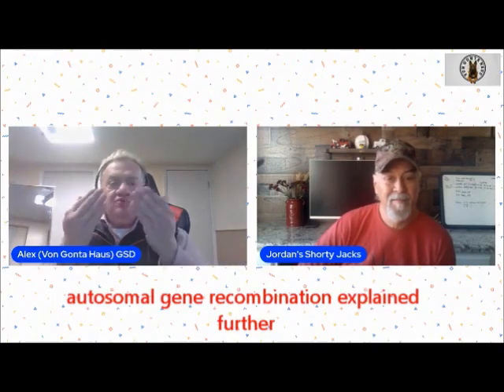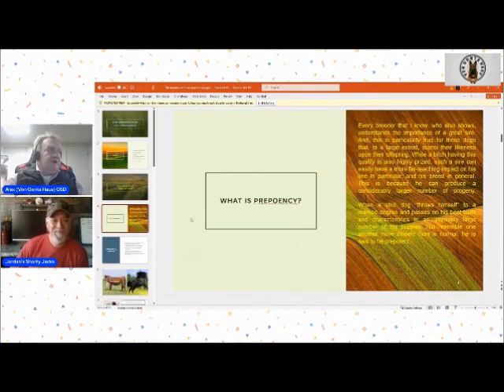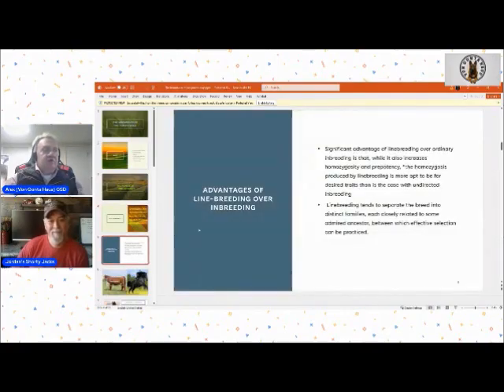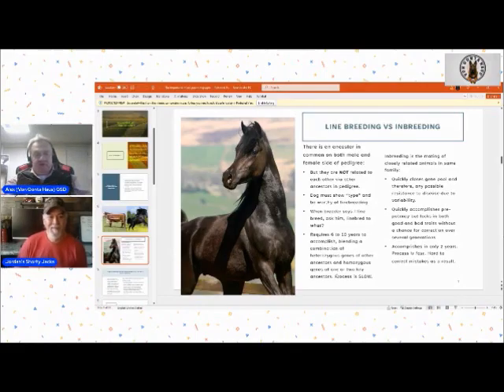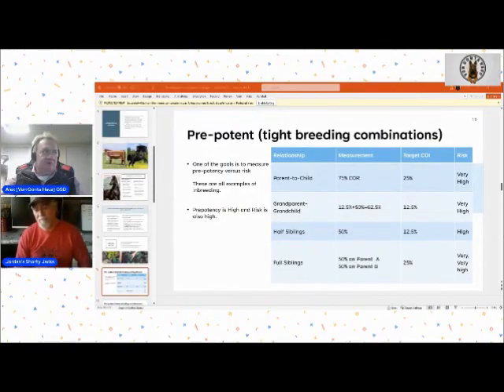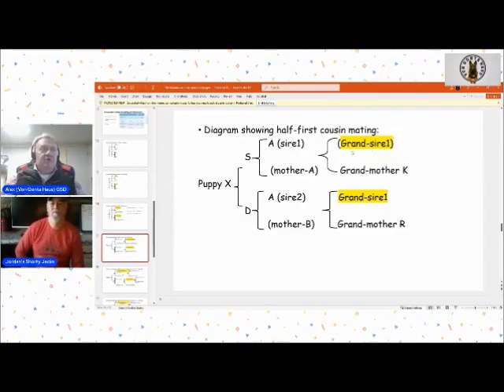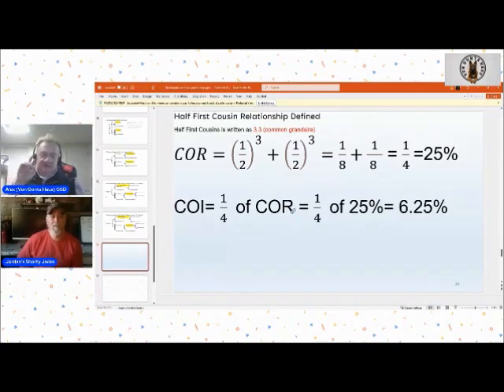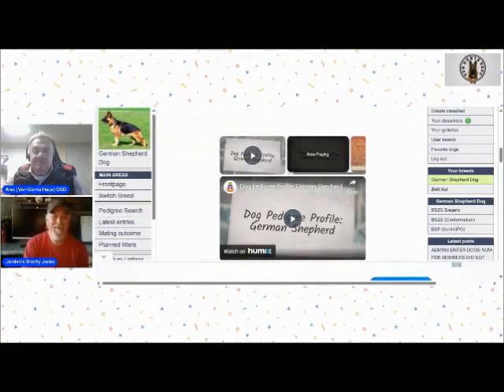Mastering Line Breeding: Ethical Practices Unveiled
1:02    Introductions
6:19    Support Our Sponsors
9:08    Prepotency, Allelic Frequency, and other line breeding topics
10:00   Article written by Lloyd Bracket shown, a man with 45 years of breeding experience
13:05   How most breeds are started and then perpetuated
14:07   Does inbreeding cause disease? Why are so many people afraid of it?
17:44   Culling out diseased individuals to improve the gene pool
18:00   Mitigating the negative effects of multiple generations of line breeding via outcrossing
18:22   Autosomal Gene Recombination of Nuclear DNA explained.
22:00   Why most breeders should not linebred or inbreed.
29:46   Tight versus Loose Line breeding explained.
38:00   Inbreeding versus Line breeding explained further, with timelines needed for each
55:51   Tight breeding combinations. Typical COR and COI and risk levels listed
1:00:35 Loose Line breeding combinations.Typical COR and COI and risk levels listed
1:04:00 Various Drawings of linebreeding techniques shown with position in pedigree
1:13:55 Calculation of Hardiman's COR and COI equations for first cousins and Bracket's formula
1:16:33 Pedigree examples shown of actual dogs and how this all worked in real life
1:22:17 Back Massing explained: mild line bred to another mild line bred and genetic influence is increased!
1:27:53 Doing research online, books and discussing with other breeders
1:32:21 The Importance of proper nutrition in your breeding dogs
1:35:34 Ethics in Breeding: Not breeding too young. Not breeding dogs with congenital defects
1:42:20 Outro

Why Temperament & Health Matter in Breeding
- Temperament is as important as looks: It's the dog's personality, how it interacts with people, and its overall emotional stability.
- Good temperament makes for better companions: It ensures a happy and fulfilling relationship for both dog and owner.
- It's about responsible breeding: It's not just about aesthetics; it's about ensuring the well-being of future generations of dogs.

This conversation demonstrates examples of dogs with complex pedigrees featuring repeated ancestors, showing how this strategic line breeding is used to concentrate desirable traits while avoiding excessive inbreeding. The speakers emphasize the importance of understanding the difference between inbreeding and line breeding, and the mathematics behind calculating coefficients. It then leverages this knowledge to take about ethics in breeding:
a) Not breeding too young
b) Genetic testing prior to breeding
c) Hip and Elbow testing
d) Proving your dogs in work or show ring first
e) Being a lifeline to your pups and being able to take a puppy back if it's mistreated.
f) Proper Veterinary care and proper nutrition for dogs
g) The importance of spaying all your dogs if a severe disease like Epilepsy is found in your breeding stock. Losing money but doing what's right by the customers and by the dogs.

It is a much-used aphorism that no stable is better than its mares, and no kennel better than its bitches.

Overall, the text offers a comprehensive tutorial on the principles and practical application of line breeding to produce healthy, prepotent dogs - a valuable lesson for breeders and enthusiasts alike, with a focus on ethics as a core principle to guide you.

Reserve your next best friend today!!

High-quality food and nutrition.
Nutritional supplements that complete their diet – try Nuvet + NuJoint DS Universal Dog Multivitamin and Joint Support.
Regular, quality exercise.
Ensure your dog stays healthy and thriving with immune-boosting vitamins and nutrients from Nuvet + NuJoint DS.
Use code 808703 for exclusive saving